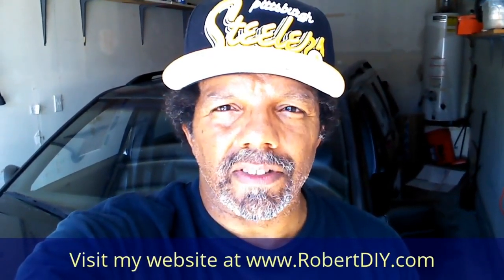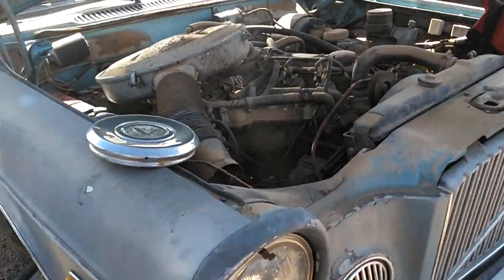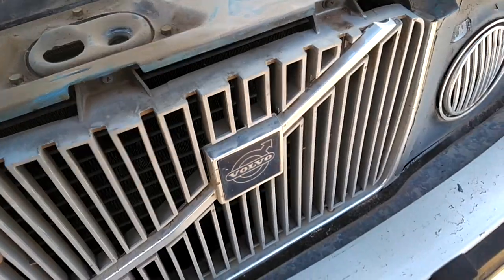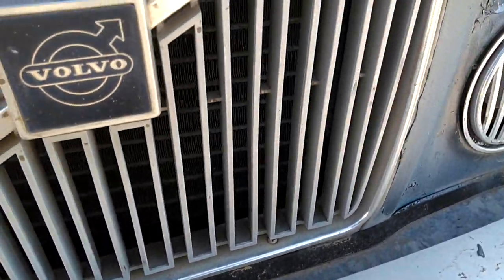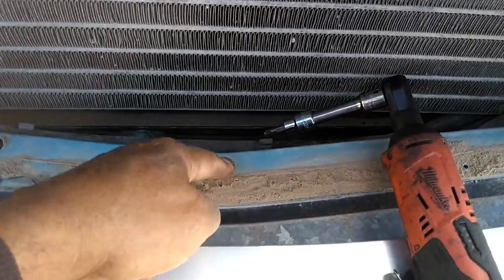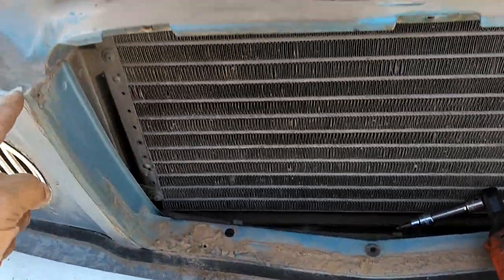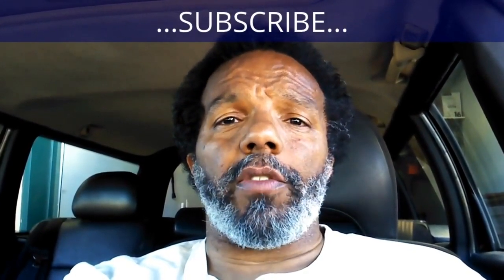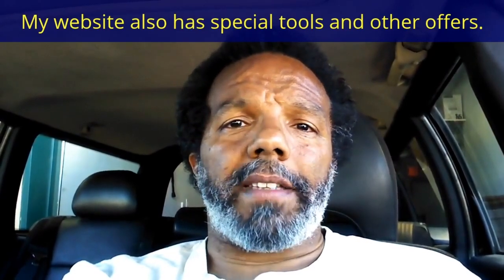How to remove the front grill and grill trim from the Volvo 162, 164 and 165. - VOTD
Grill removal: 5 - 10 minutes
In this video I removed the front grill from a Volvo 164 that was in the salvage yard. These vehicles were built between 1968 and 1975.